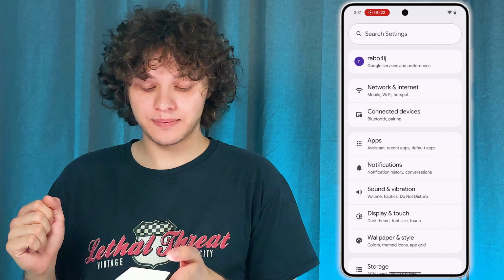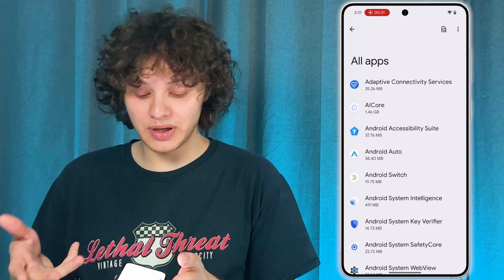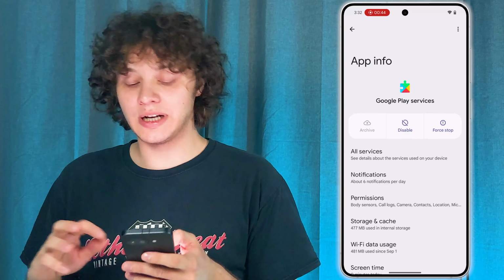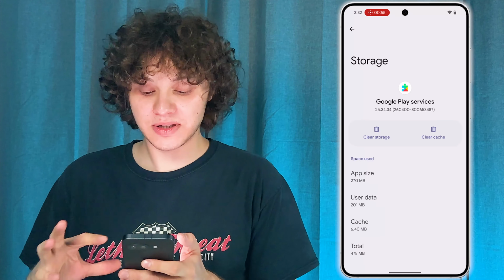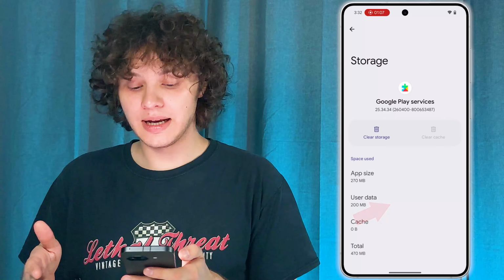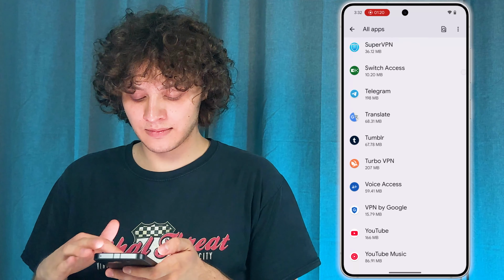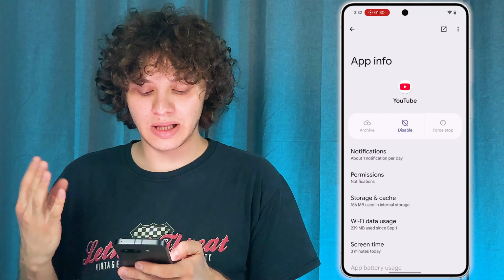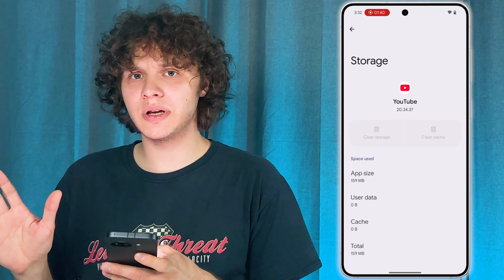How to Fix “There Was a Problem With the Server [400]” in YouTube on Android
Getting the “There was a problem with the server [400]” error on YouTube? In this video, I’ll show you step by step how to fix the YouTube server 400 error on Android. You’ll learn how to clear app cache and data, update or reinstall YouTube, check your internet connection, and adjust account or network settings to solve the issue.

👉 This video also covers the following topics:
👉 How to Fix YouTube Server Error 400 on Android
👉 Step-by-Step Guide to Clearing Cache and Data in YouTube App
👉 Android Tips & Tricks for Solving YouTube Playback Problems
👉 How to Update, Reinstall, or Reset YouTube App
👉 Fix Account or Network Settings Causing Error 400

Quickly get YouTube working again and watch videos without errors.